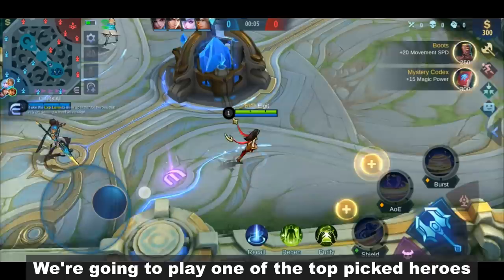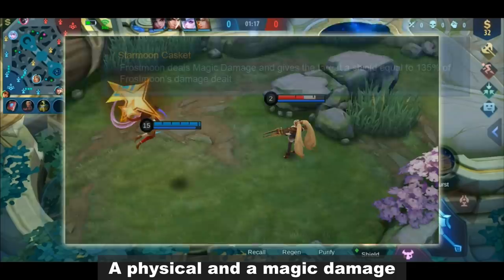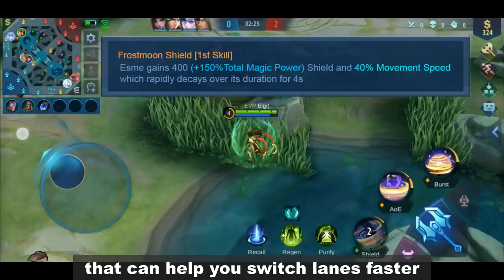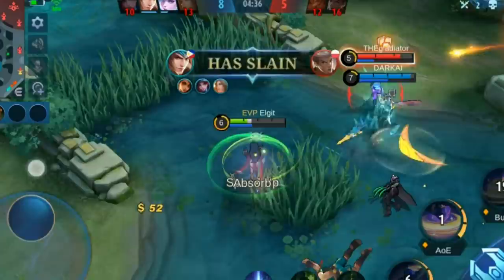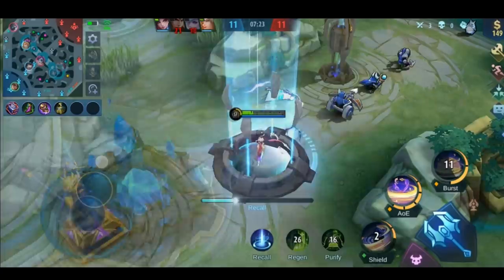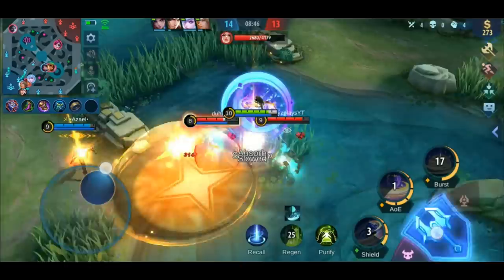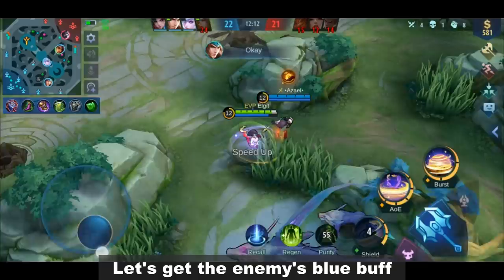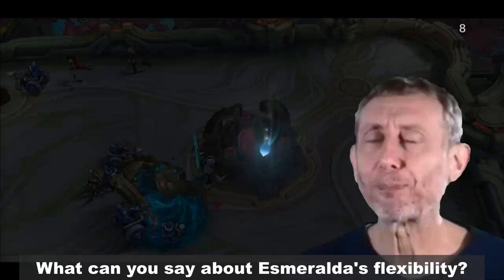ESMERALDA IS STILL A TOP PICK ON MYTHIC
So in this game we're going to play one of the top picked heroes in Mythic II and above none other than the ex-lover of Khufra, Esmeralda